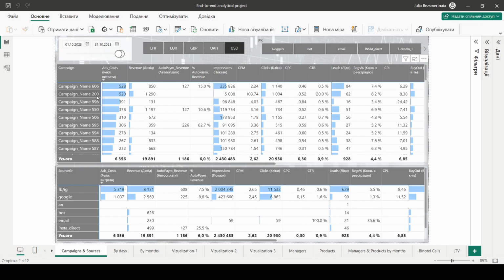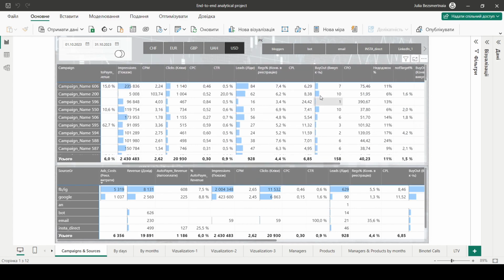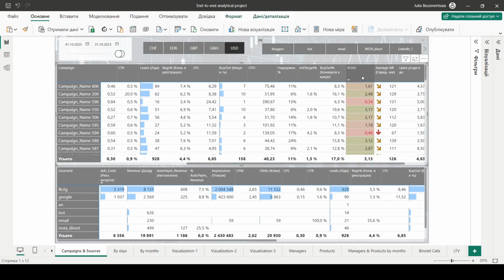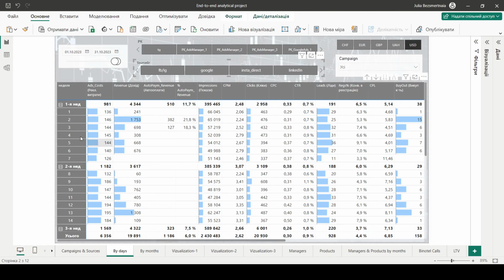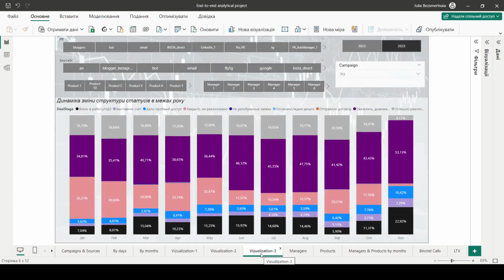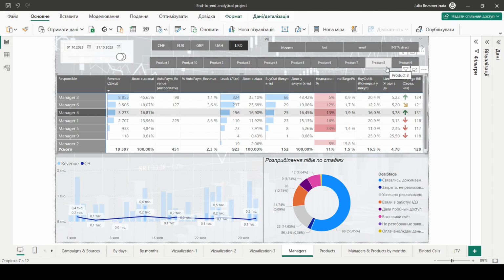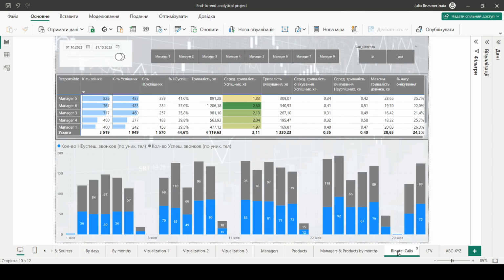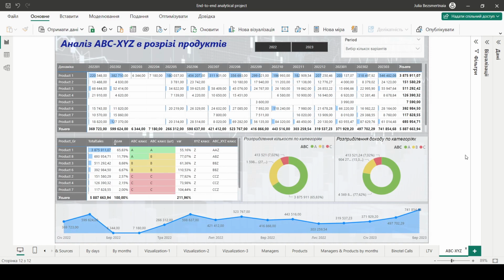End-to-End Analytics in Power BI | How to Read Marketing Dashboards: Every Metric Explained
End-to-end automated analytics in Power BI (end-to-end analytics) - marketing and sales analytics in the form of specially organized statistical data that allow you to track the complete path of a customer from the moment he was shown an advertisement to the moment a real purchase he made.

Automated end-to-end analytics in Power BI primarily allows you to see whether a running ad campaign is generating sales or not. Based on this, you can timely 🕐 redistribute the advertising budget in favor of effective campaigns 🎯 in order to scale them and disable unprofitable advertising campaigns.

In addition, due to the high level of detail of the data, it is possible to evaluate the effectiveness in terms of advertising offices, advertising groups, products, sales specialists, time frames (specific days, periods, months, years).